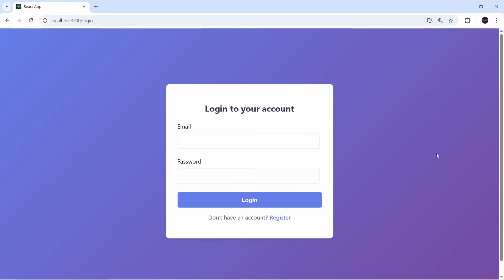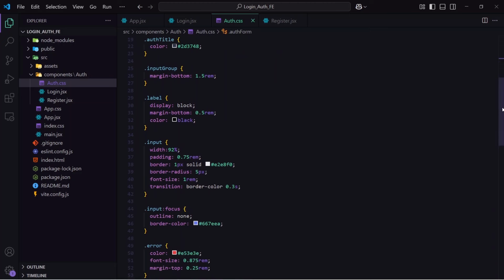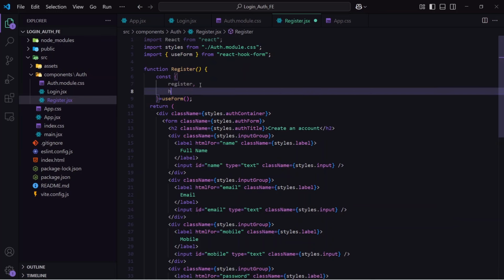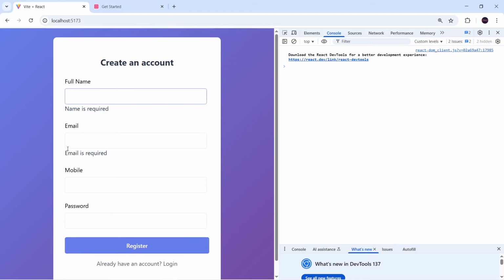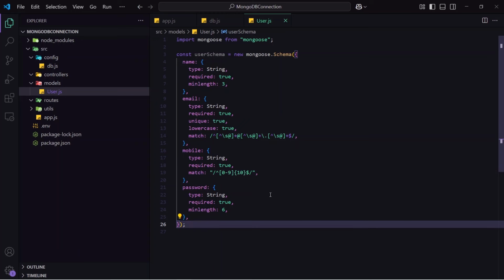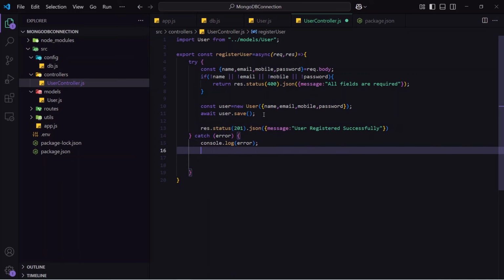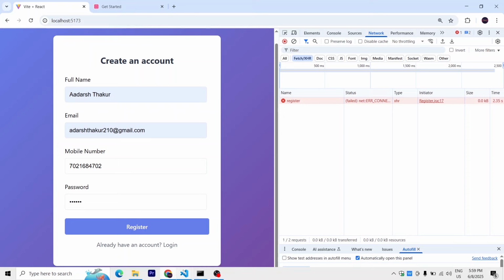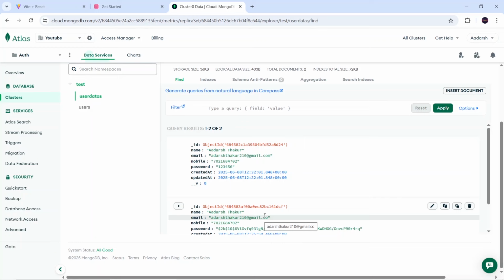Login and Register using MERN Stack || Authentication in React, Node, Mongo DB & Express - 1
In this full-stack tutorial, you'll learn how to build a complete user authentication system with React.js, Node.js, and MongoDB using the MVC architecture. We'll start from scratch — setting up the project, building the UI with React Hook Form, validating user input, and creating APIs using Express and Mongoose.

Whether you're a beginner or looking to revise your auth knowledge, this hands-on project will walk you through everything needed to implement login and register functionality with form validation and backend integration.

✅ What You Will Learn:
Folder structure for full-stack projects
React Hook Form for managing form state
Validation and error handling
Express MVC setup
MongoDB user schema creation
API development and integration
Handling duplicate users

📁 Tech Stack: React.js, Node.js, Express.js, MongoDB, React Hook Form, Axios

📌 Timestamps:
00:00 - Introduction
00:36 - Demo
01:37 - Create Project and Folder Structure
02:55 - Create Register UI
06:28 - Use React Hook Form to Get Form Data
10:43 - Validation in Form
13:35 - MVC Structure in Node
14:50 - Create Schema in MongoDB
18:18 - Create Register API in Controller
21:24 - Add User Routes in Route
23:54 - Call Register API from Frontend
26:50 - Handle Duplicate User in Node